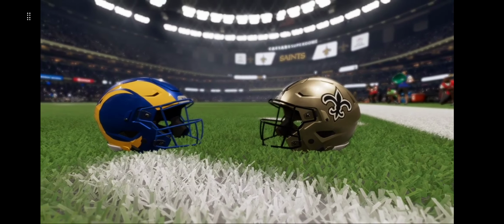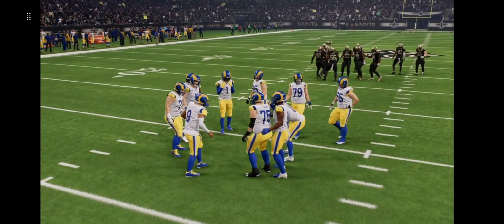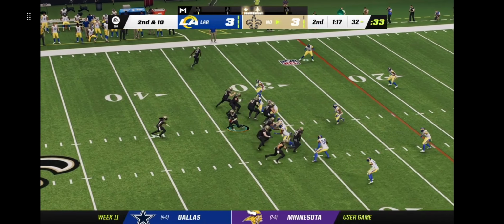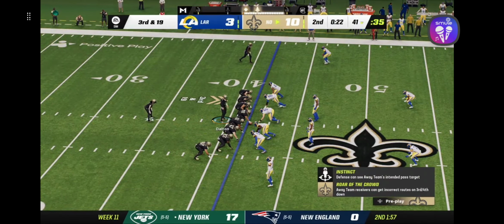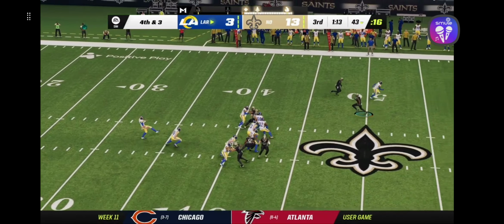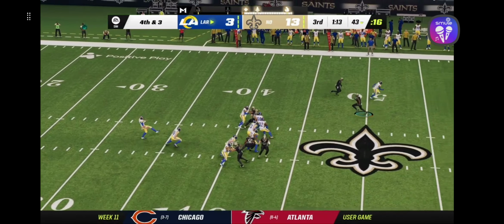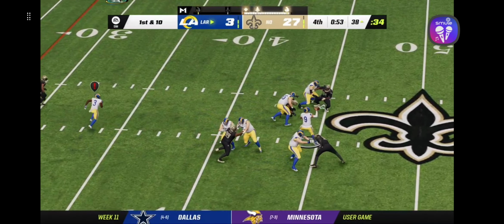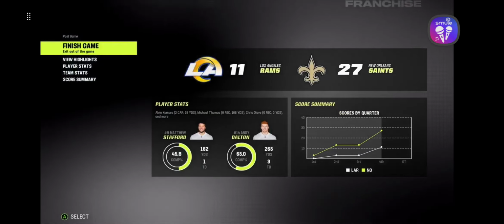Rams at Saints